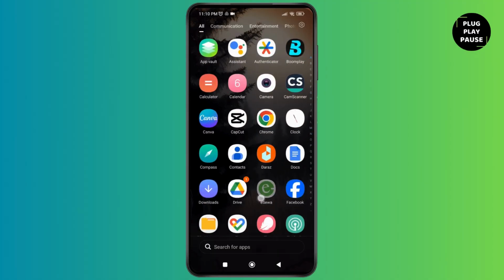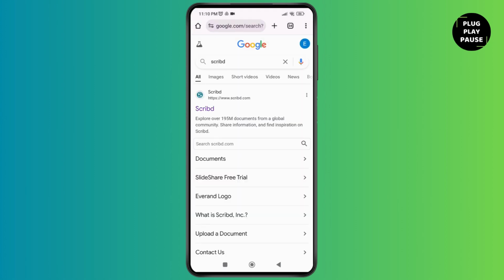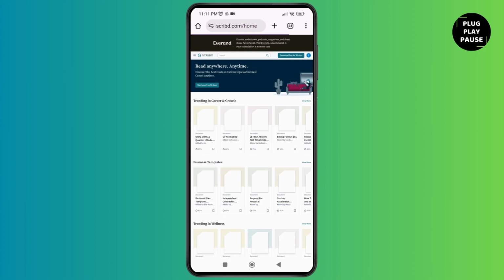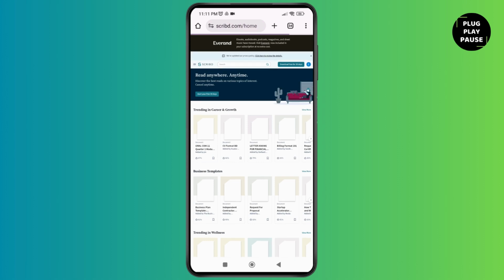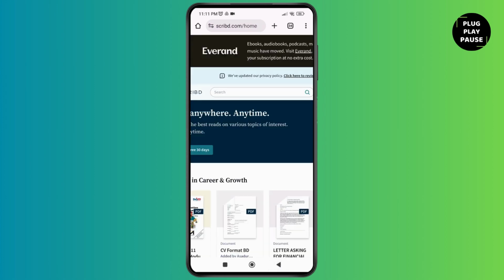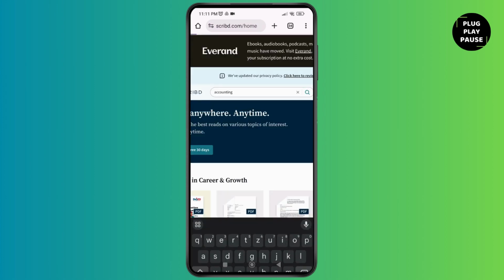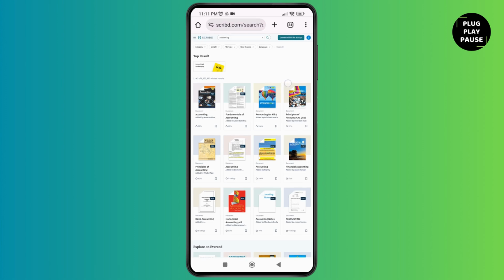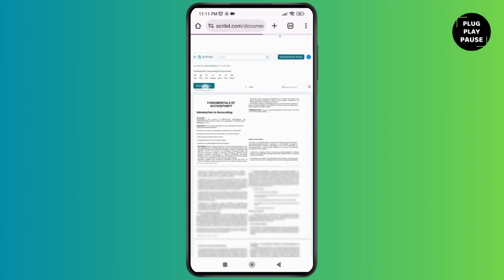How to download free Pdf from Scribd ?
Hello Guys,

Welcome to our step-by-step guide on "How to Download Free PDF from Scribd"! If you're searching for ways to download documents from Scribd for free, this video is perfect for you. We’ll walk you through the methods to download PDFs from Scribd without a subscription and access the content you need. Whether you're looking for educational materials or any other document, our guide will help you download files easily without paying.

In this video, we will show:

How to download files from Scribd without paying
Methods to get Scribd PDFs for free
How to download Scribd documents without subscription
How to save Scribd files offline